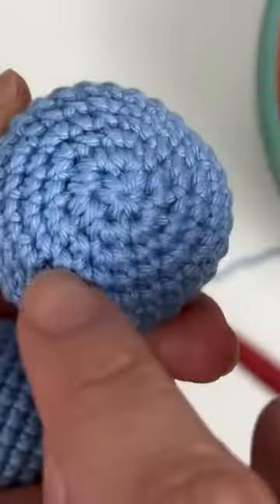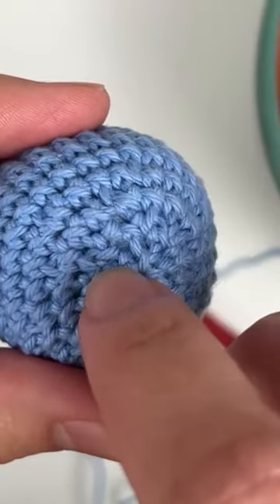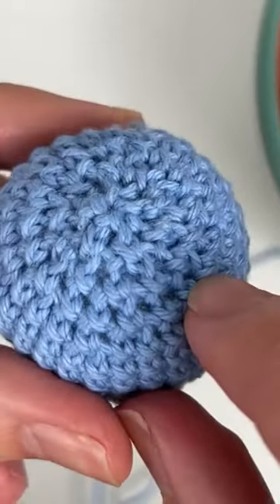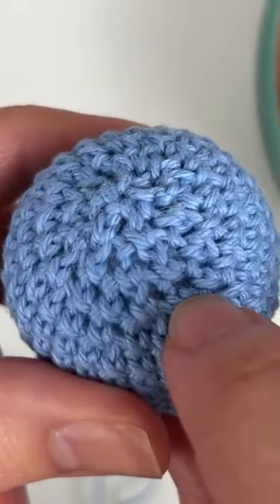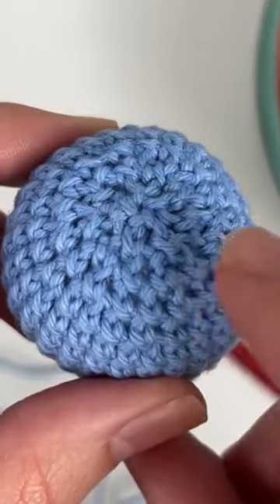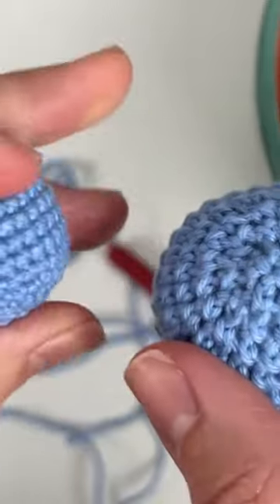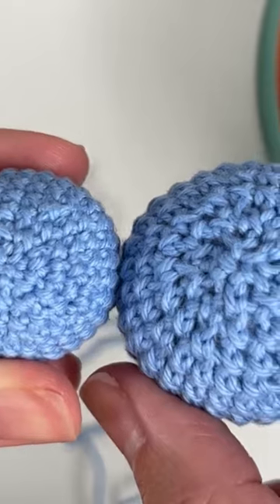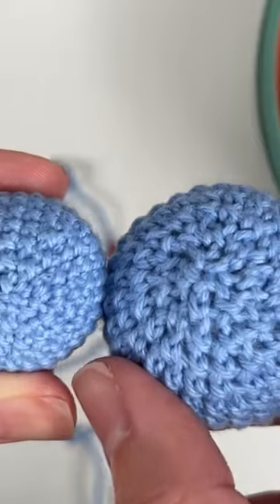My secret to a PERFECT decrease in your amigurumis!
In this video I teach a very special trick to improve your decreases and avoid gaps between stitches to a PERFECT decrease in your amigurumis!

I also teach amazing tricks in the full video! Check it out!

It doesn't matter if you're a beginner or an experienced crocheter, these tips will elevate your amigurumi skills. So, grab your crochet hook, and let's close those gaps for good!

Videos mentioned:
- How to crochet a PERFECT SQUARE HEAD for funko pop amigurumi | 5 tips to make your crochet perfect
- 5 AMIGURUMI TIPS to improve CROCHET TENSION | The key to a PRO amigurumi look
- THAT'S WHY YOUR AMIGURUMIS ARE NOT PERFECT! The Secret to Perfectly Stuffed Amigurumi Revealed